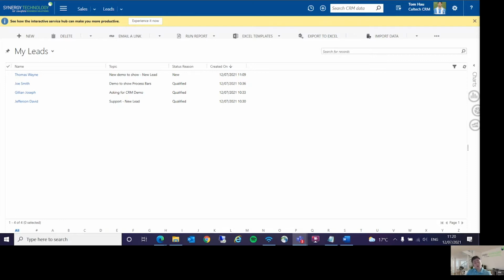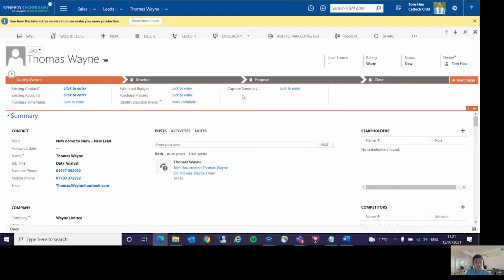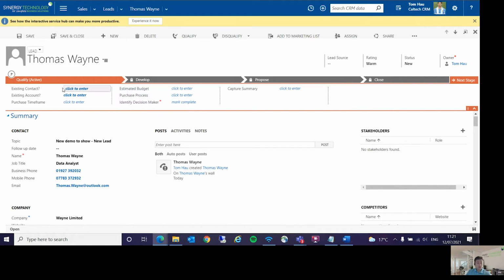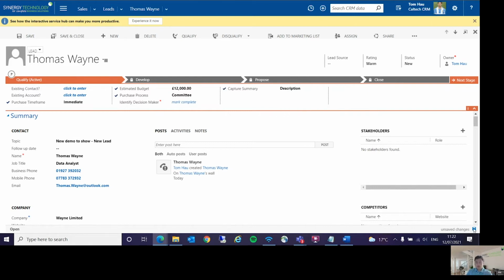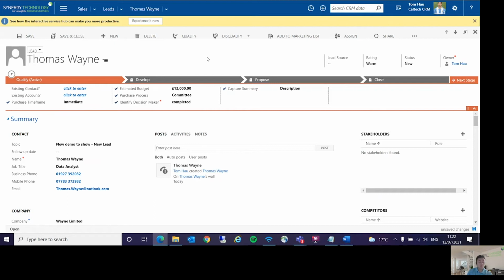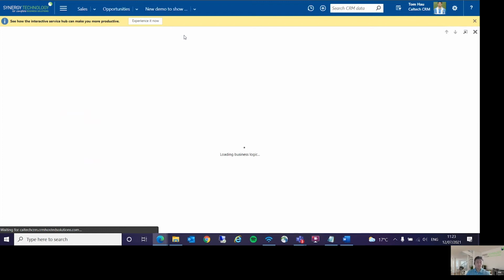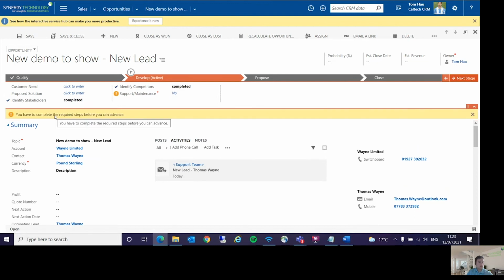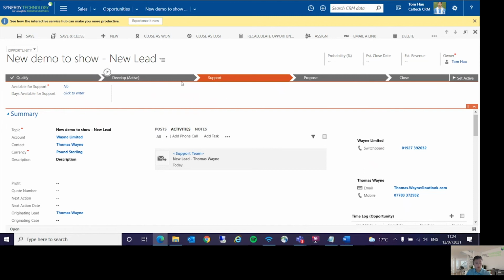Overview and Capabilities of Process Bars in Microsoft Dynamics CRM - Synergy Technology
Welcome to a demonstration of Process Bars in Microsoft Dynamics CRM. In this video, Tom Hau will be going over how to use Microsoft CRM Process Bars, how it looks and the different capabilities.

This video is lead by one of our Microsoft Dynamics 365 experts, Tom Hau.

Please note, this recording was made on 12th July 2021, any signed documentation prepared subsequent to the meeting will prevail over this recorded material.